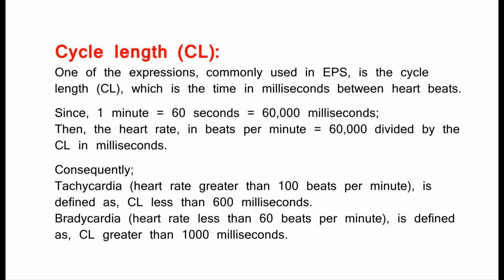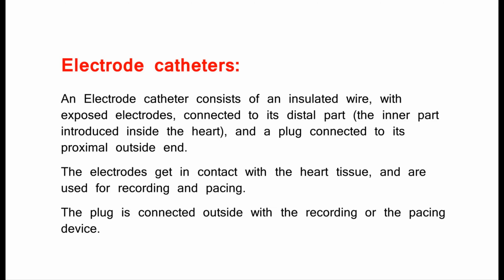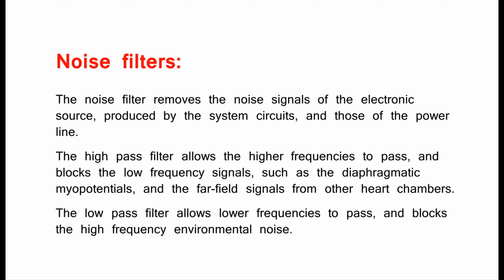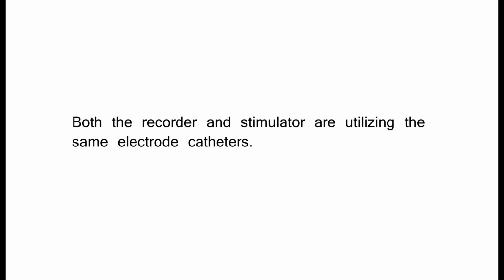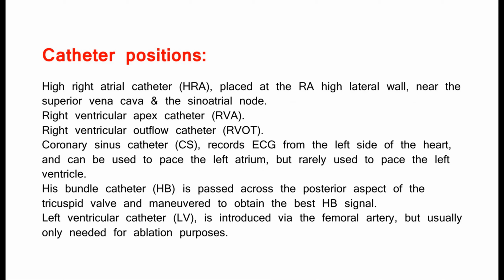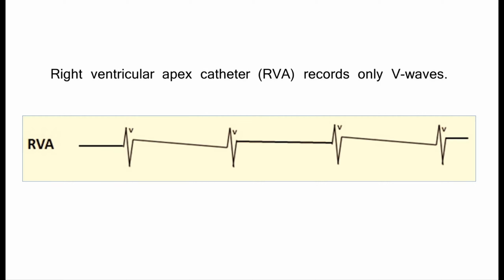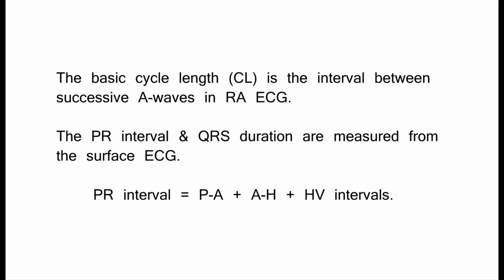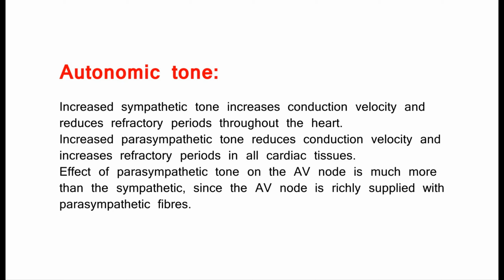08 Principles of EPS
A simplified explanation of the principles of the cardiac electrophysiological studies, Catheters used, Configuration of the recorded intra-cardiac waves, Measurement of intervals and Refractory periods.